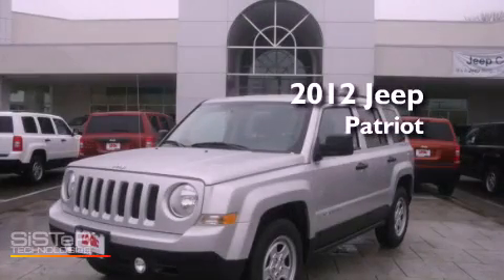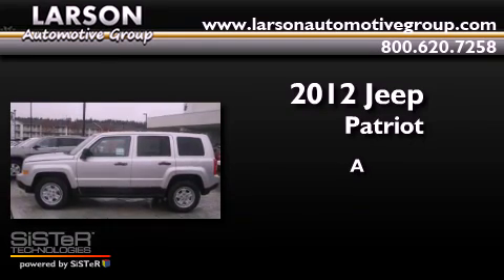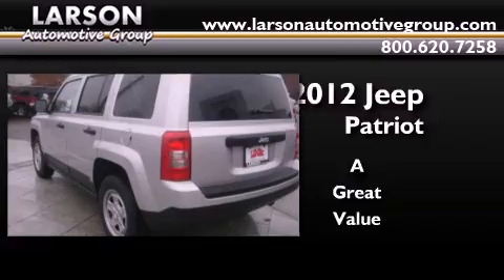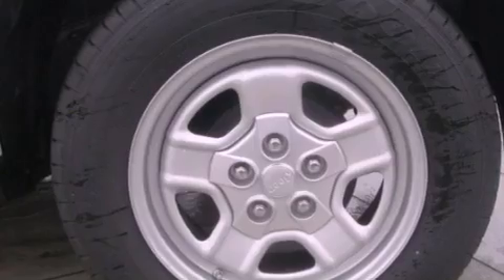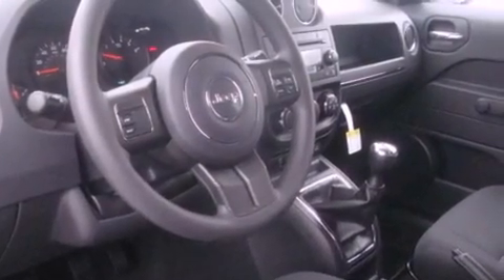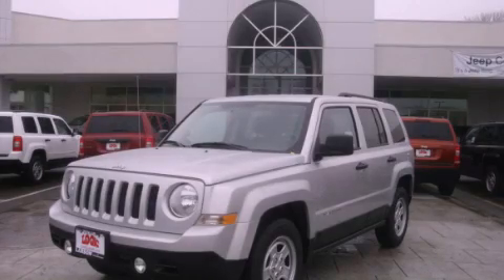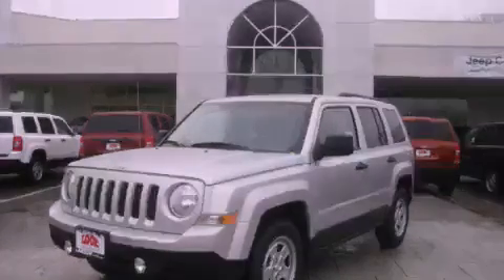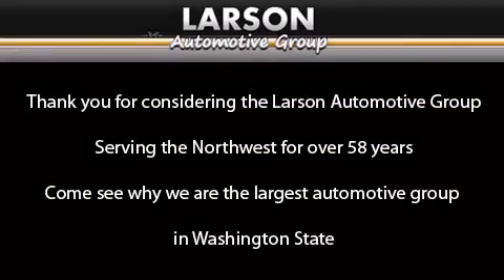2012 Jeep Patriot Puyallup WA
Year : 2012
 Make : Jeep
 Model : Patriot
 Engine : 2.0L I4 DOHC 16V
 Trans . : 5 Spd Manual
 Exterior : Bright Silver Metallic
 Miles : 25
 Interior : Dark Slate Cloth
 Stock : 606067

 2012 Jeep Patriot Puyallup WA